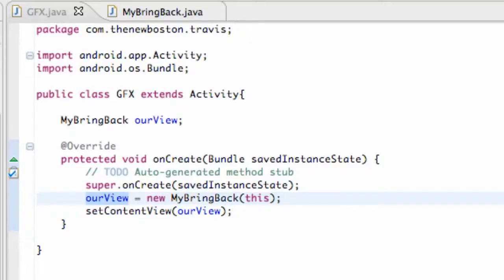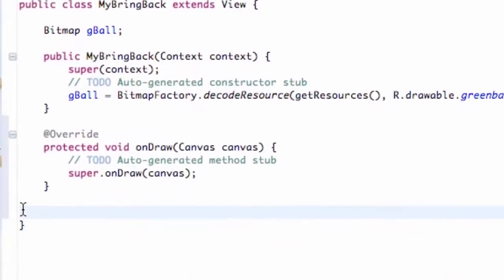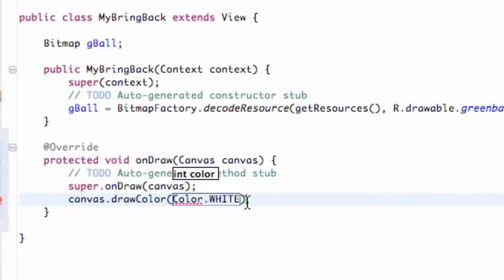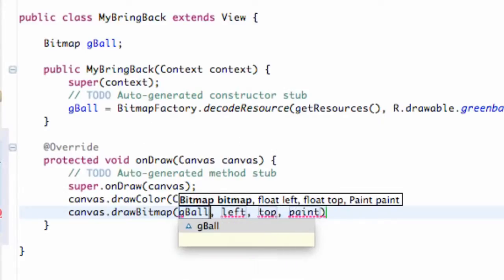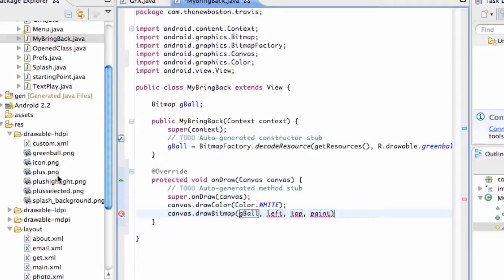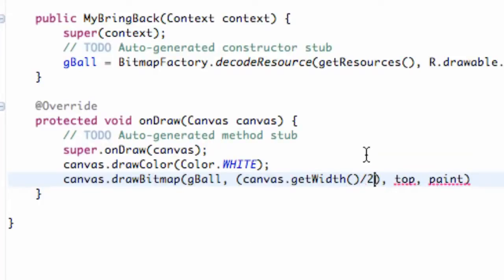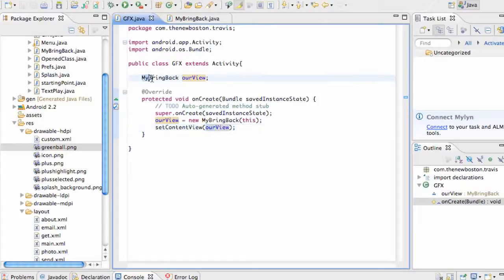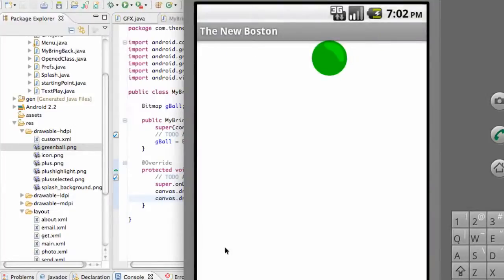64 Drawing Bitmaps to Canvas View